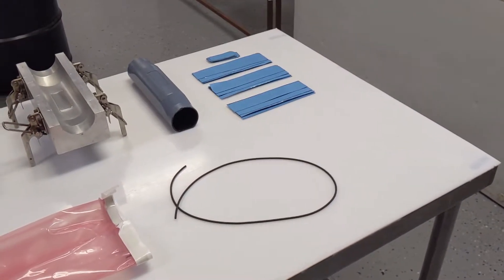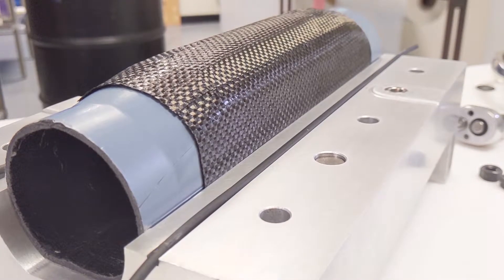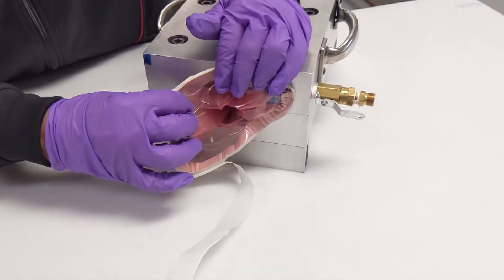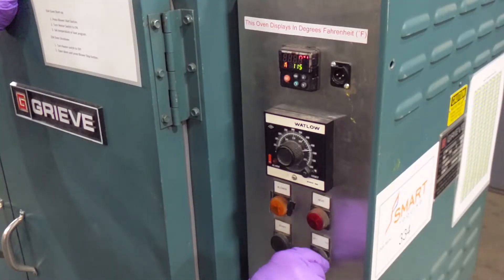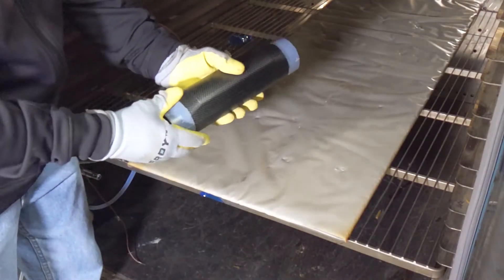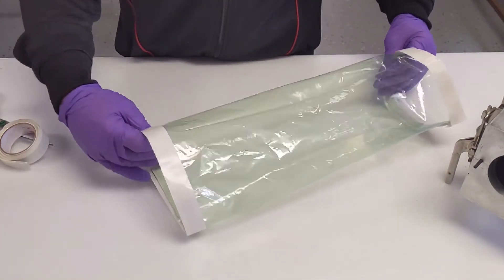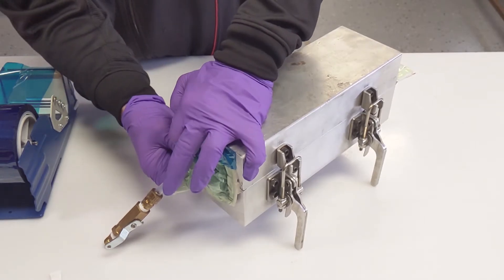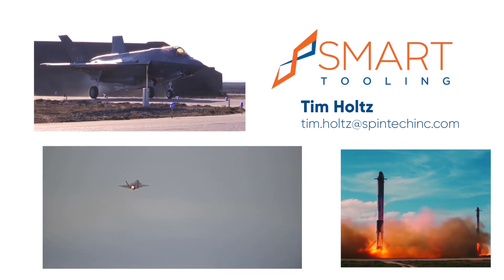Shape Memory Polymer Bladder | Composite Tube Demo Step by Step Instructions | Smart Tooling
Watch the step by step process of how we manufactured a composite tube using carbon fiber pre-preg and Smart Tools that act as bladders.

0:00 Materials Required
0:26 Layup prepreg on demo tube
0:53 Closing the mold
1:55 Bagging
3:14 Debulking
3:51 Cure cycle
4:31 Debagging & opening the mold
5:29 Extracting the Smart Tool
6:03 Hand-shaping the Smart Tool for reforming
6:18 Bagging the reforming mold
9:00 Reforming the Smart Tool
9:18 Debagging the reformed Smart Tool

Test how Smart Tools fit into your process by renting this tool.